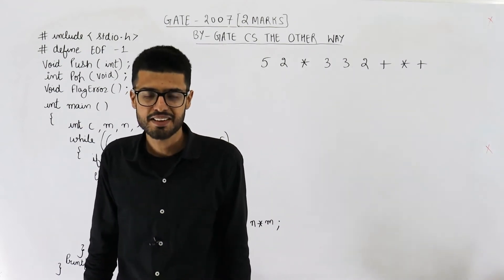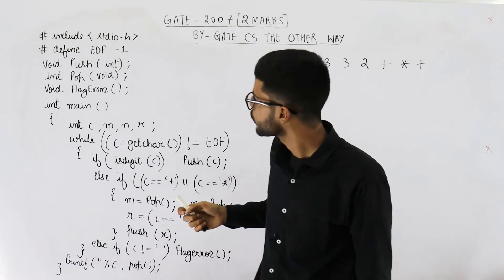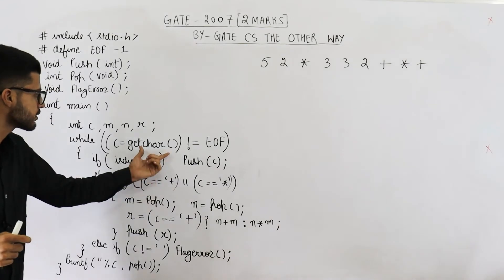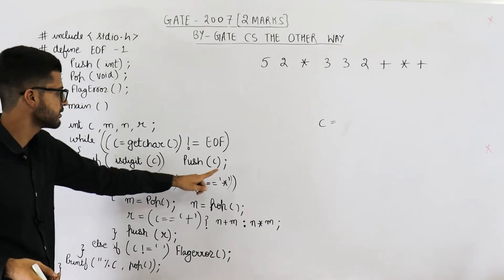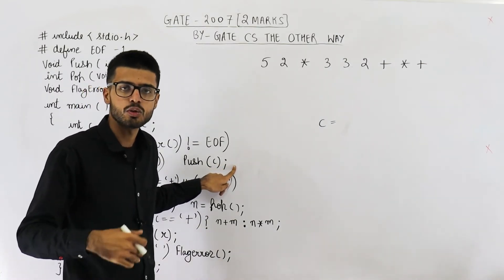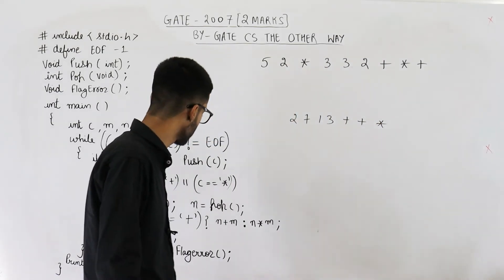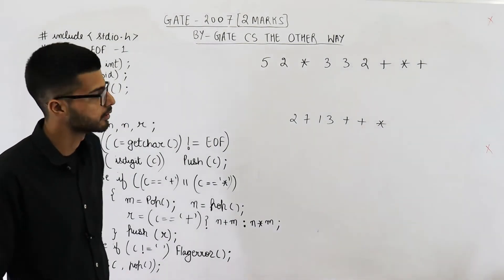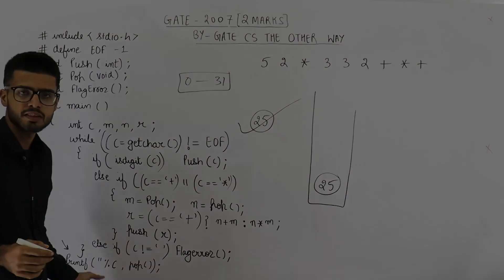Gate 2007 pyq C Programming |Consider the following C program: define EOF -1 void push (int); /*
Consider the following C program:

include stdio.h
define EOF -1
           void push (int); /* push the argument on the stack */
           int pop  (void); /* pop the top of the stack */
           void flagError ();
           int main ()
          {         int c, m, n, r;
                     while ((c = getchar ()) != EOF)
                     else if ((c == '+') || (c == '*'))
                    {          m = pop ();
                                n = pop ();
                                r = (c == '+') ? n + m : n*m;
                                push (r);
                      else if (c != ' ')
                               flagError ();

What is the output of the program for the following input?